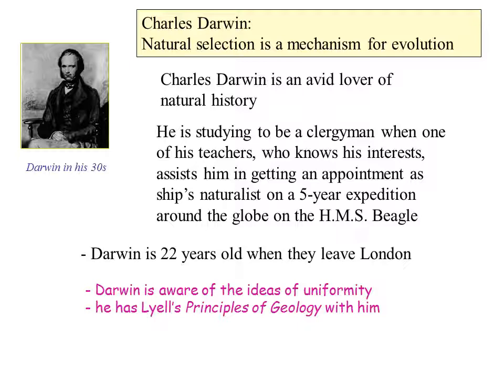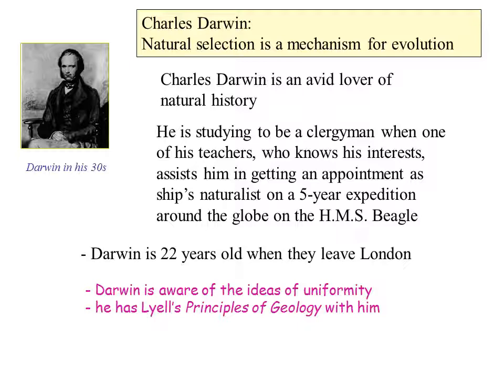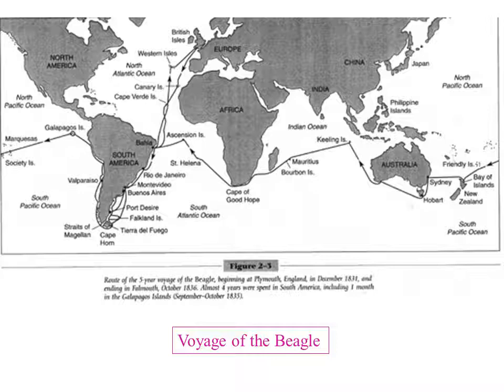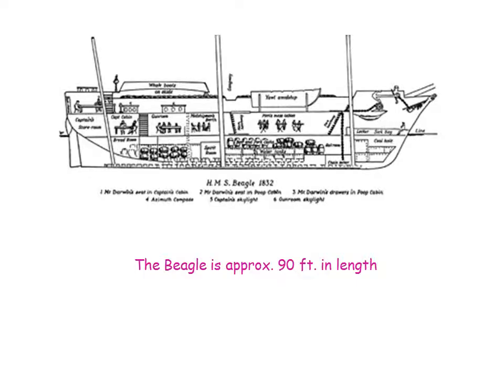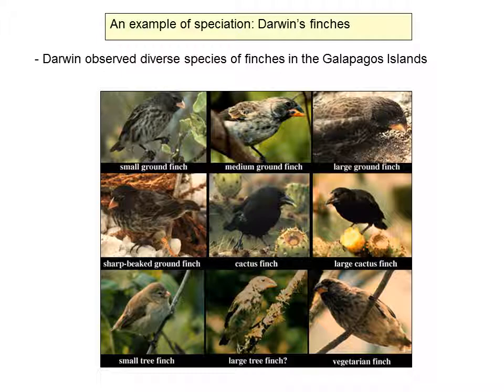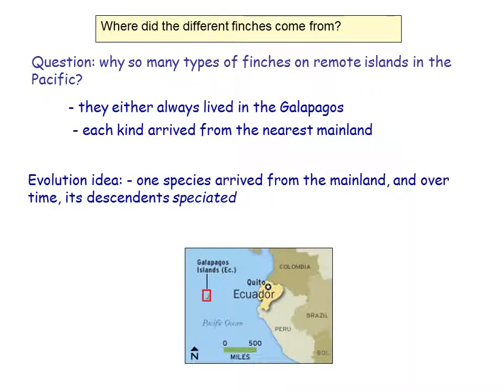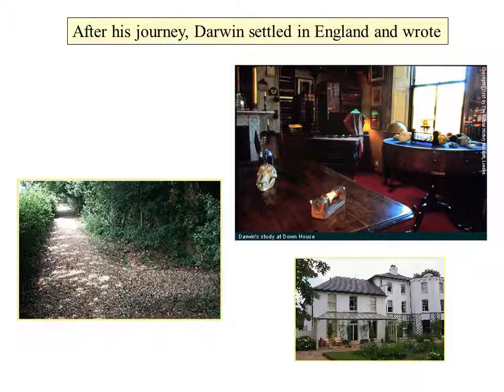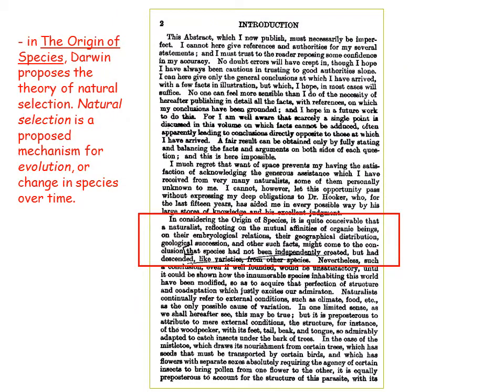Biol 3440 Fall 2017 Aug 21 video 3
This is the third of three intro videos for Biol 3440 at Georgia State University during Fall 2017 with Eric Gilbert. All content copyright Eric Gilbert 2017.